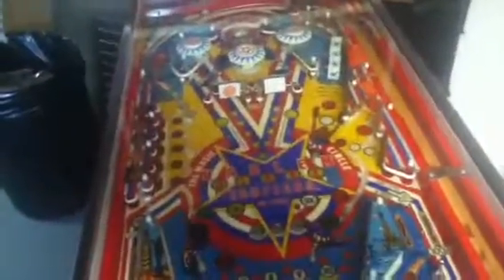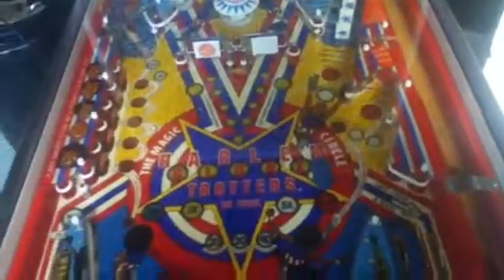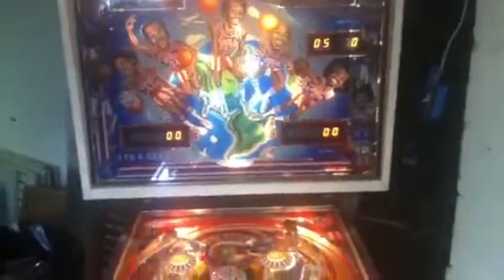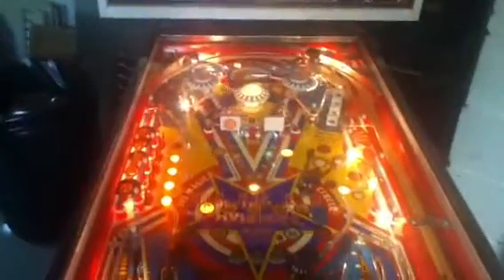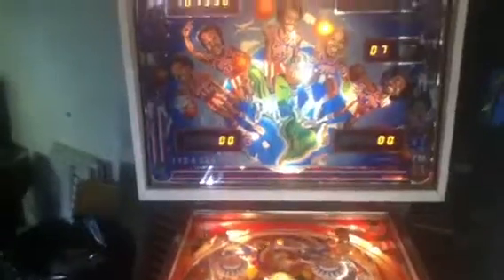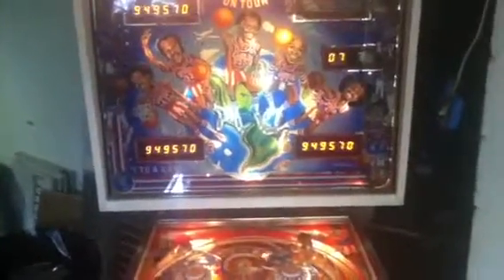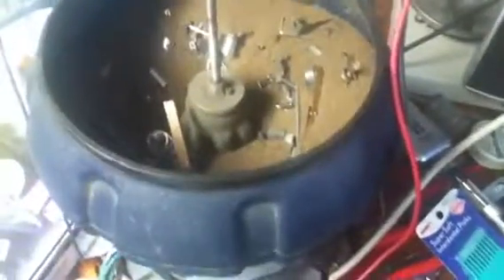Harlem globe trotters pinball